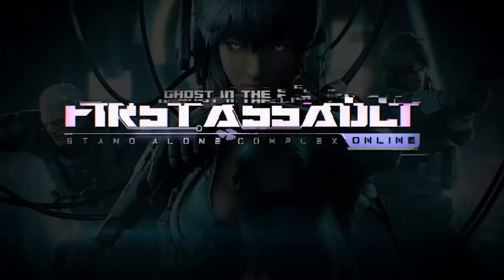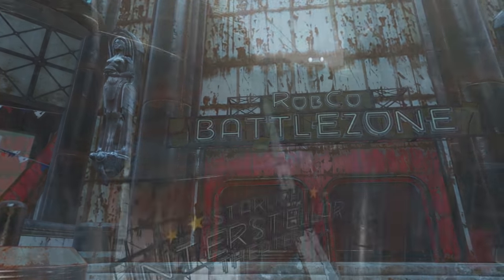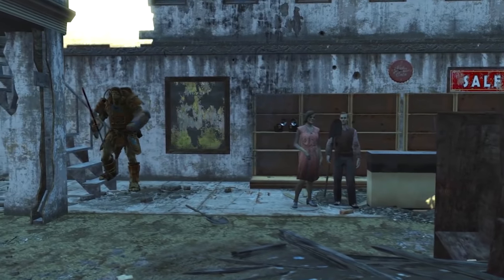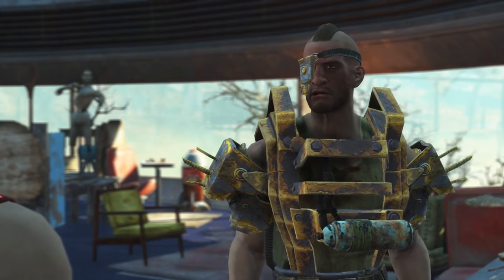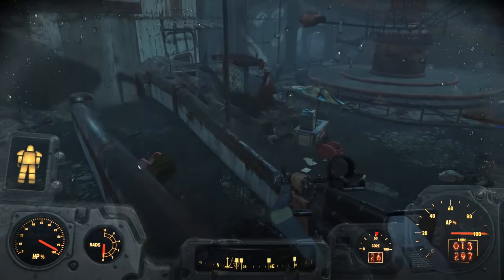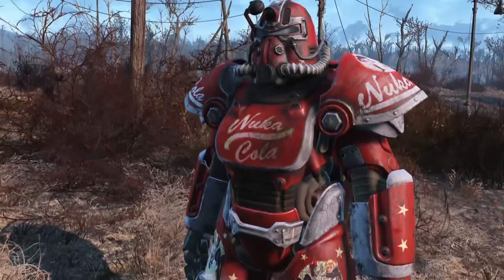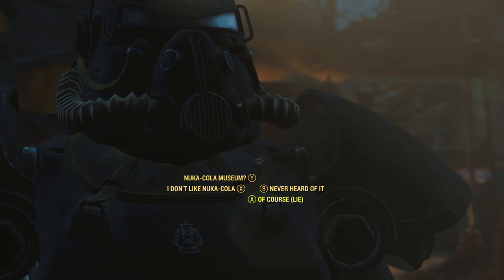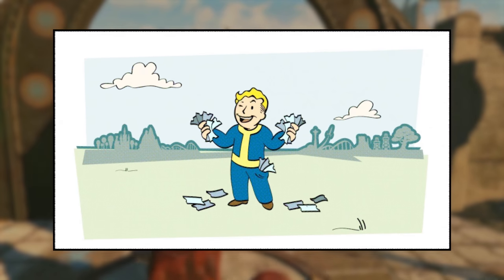Fallout 4 Nuka-World DLC "Everything YOU Must See"